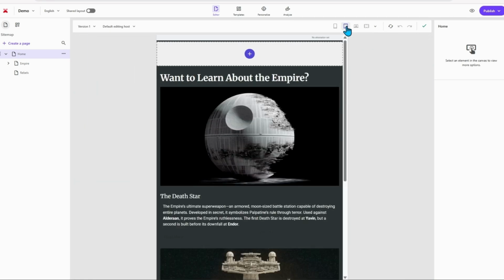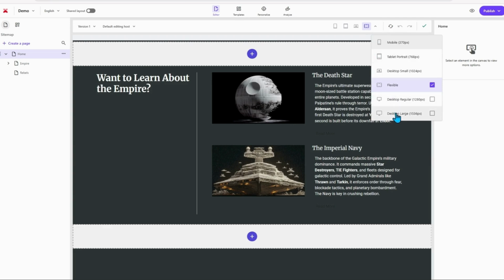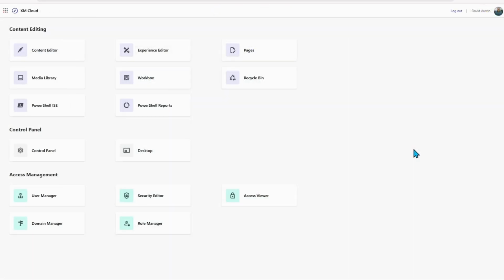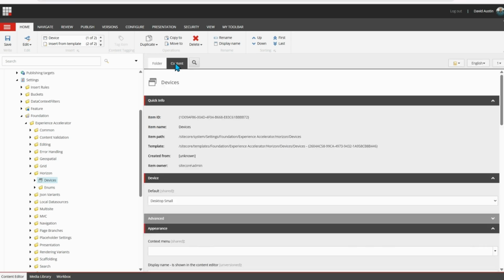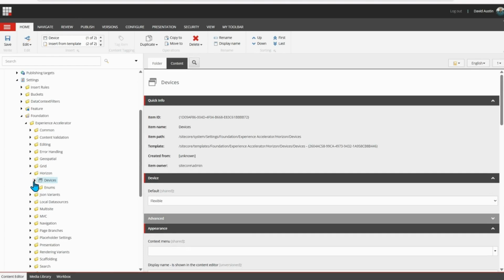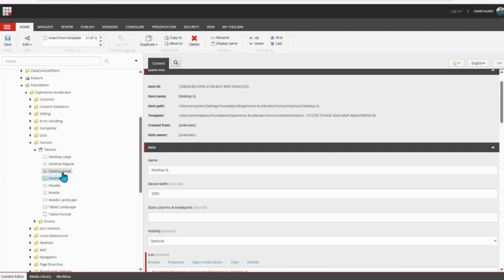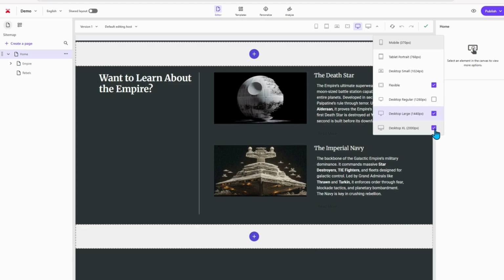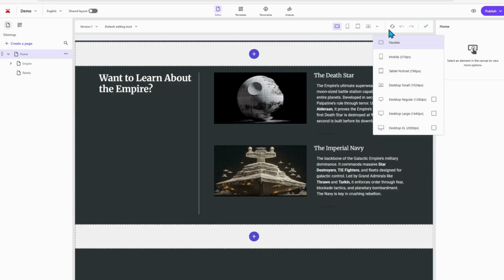Where Are Device Layouts in Sitecore Pages?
Take control of how your team previews content in Sitecore XM Cloud Pages by customizing default layouts, breakpoints, and visibility settings to match your design system.